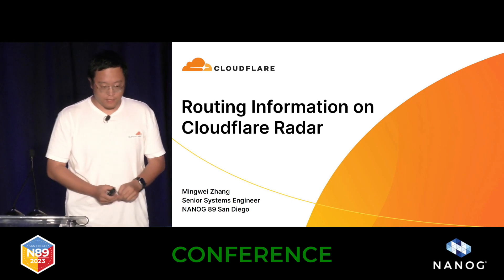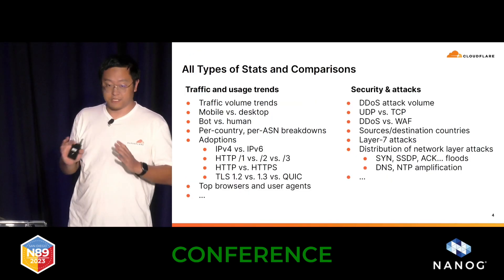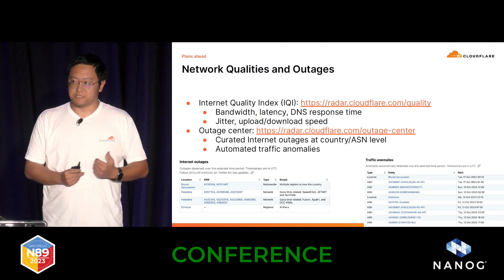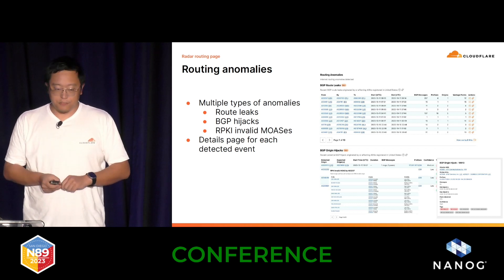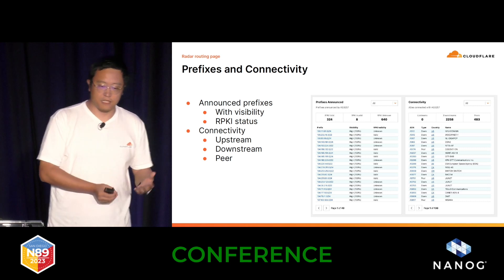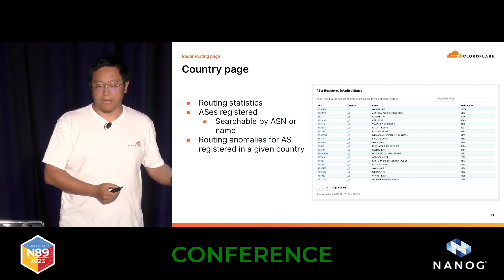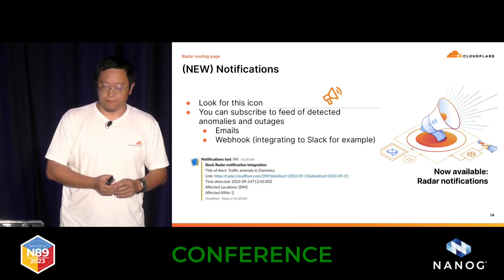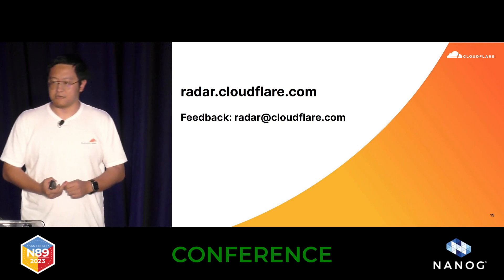Lightning Talk: Routing Insights on Cloudflare Radar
Cloudflare Radar is a hub that showcases global Internet traffic, attack, and technology trends and insights.for the global Internet, countries, and individual networks. With recent efforts, we brought more inter-domain routing information to Cloudflare Radar. We now provide free access to routing statistics, routing anomalies, network registration information, and more on Radar, via website and API access. In this lightning talk, we present what Cloudflare Radar sections contains, as well as how operators can use it to gain insights and debug network issues.

Speaker: Mingwei Zhang